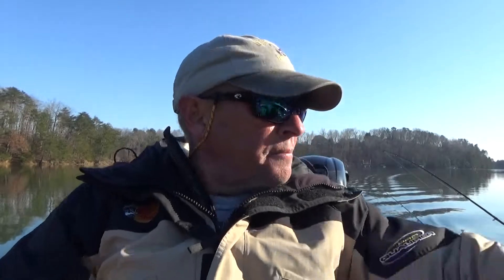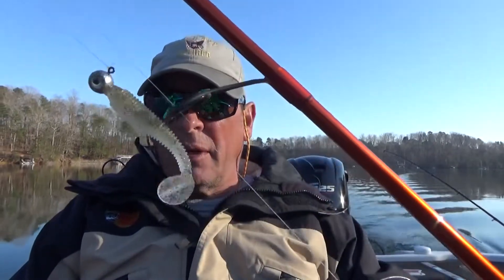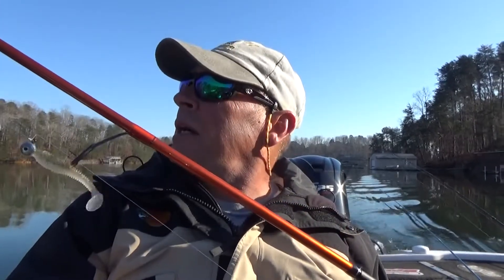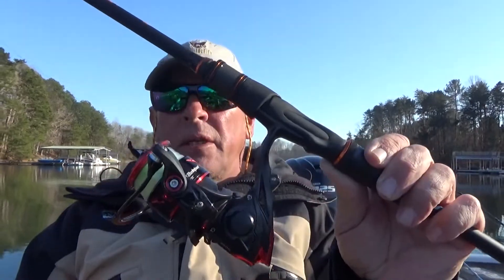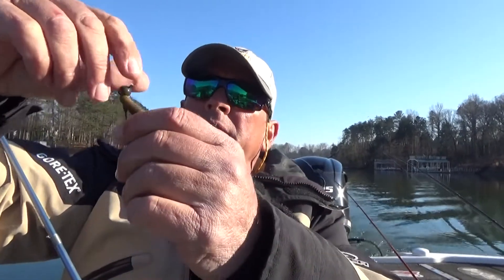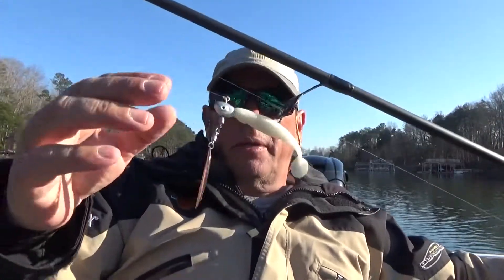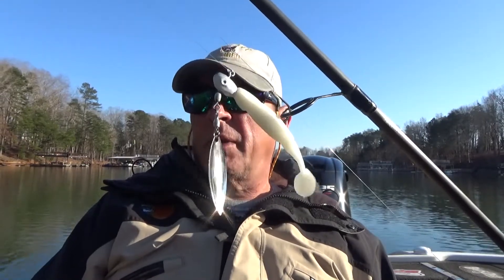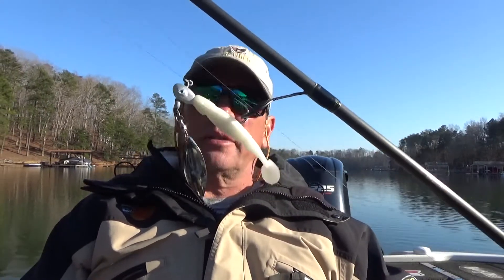On the Cast Away Deck